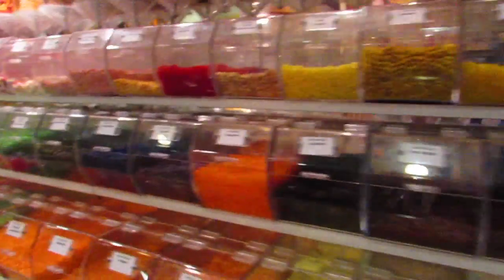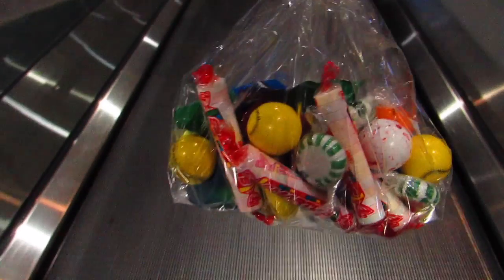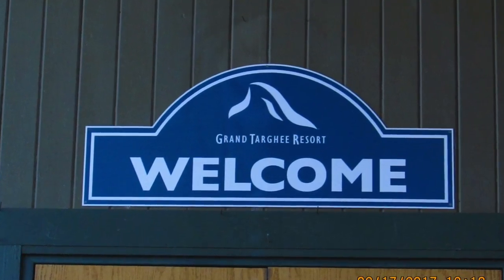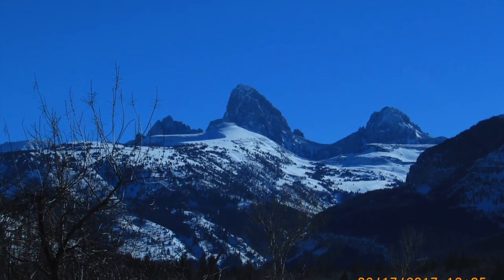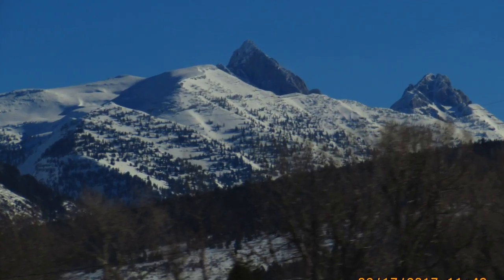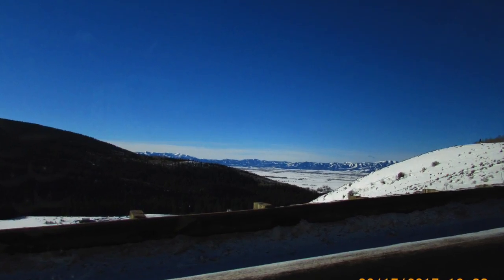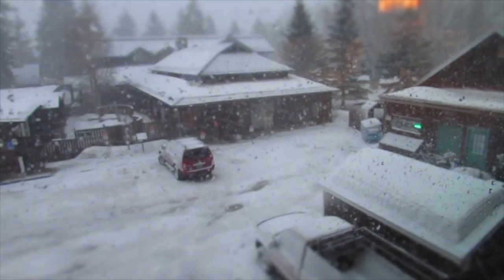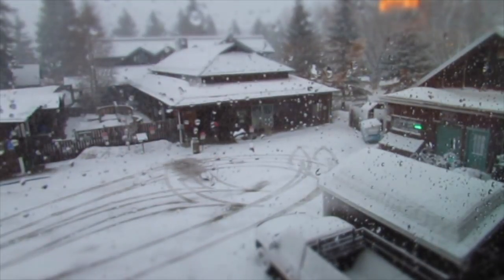I'm going to wyoming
In this vlog you see the adventure of me going to wyoming and back through a 5 day trip vlog. HOPE YOU ENJOYED.